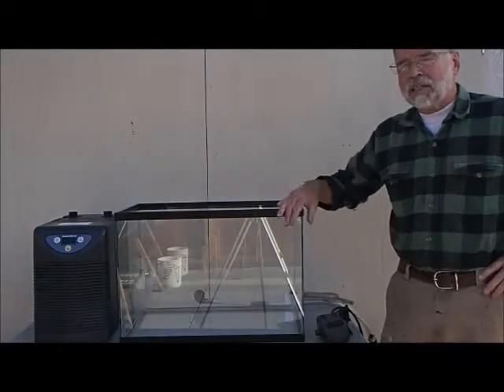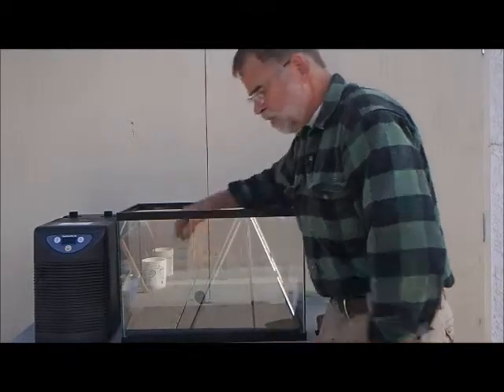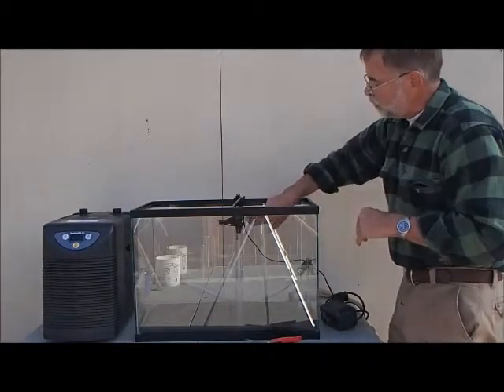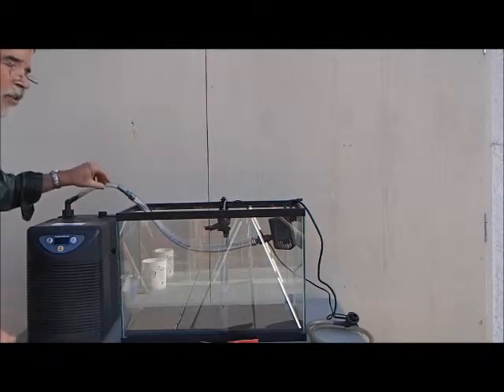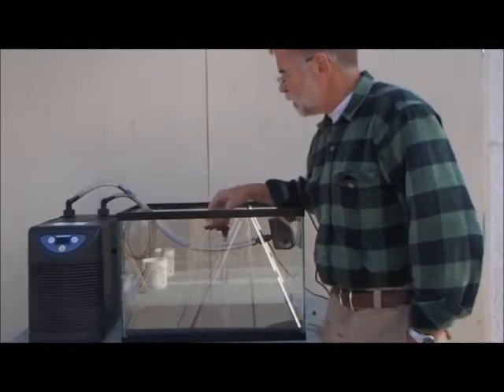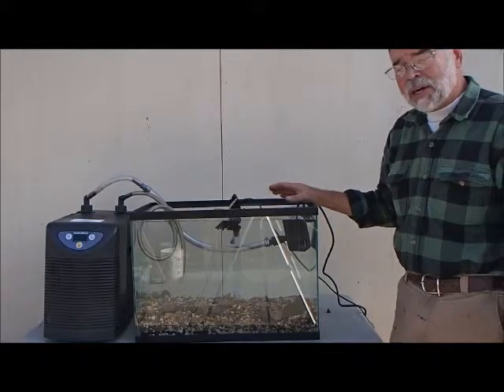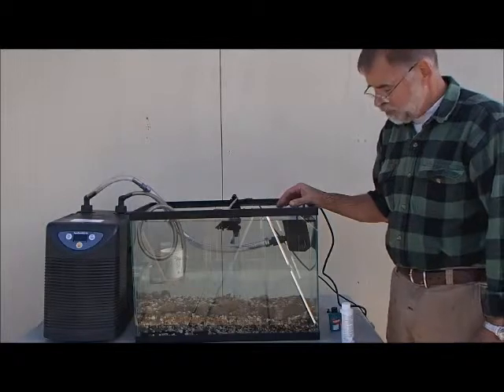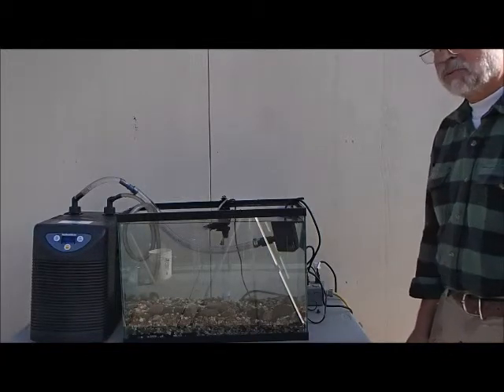Trout in the Classroom using external chiller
How to set up the external chiller type equipment for Trout in the Classroom. This is a 1/10 HP Aqua-Euro chiller. It works very well for this use.